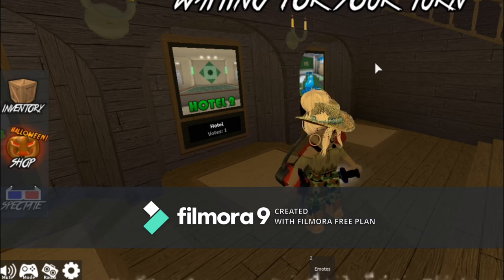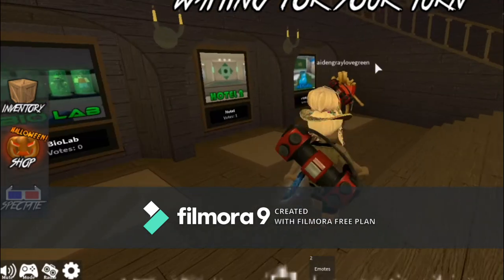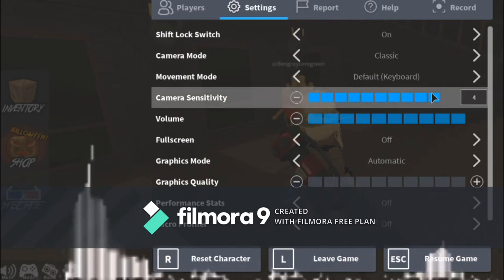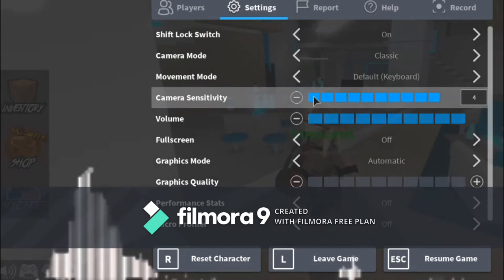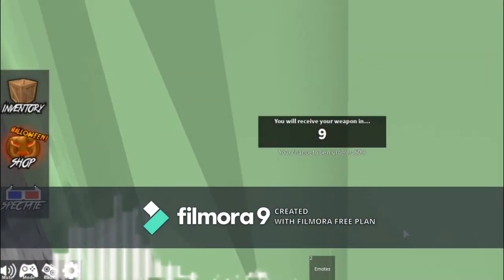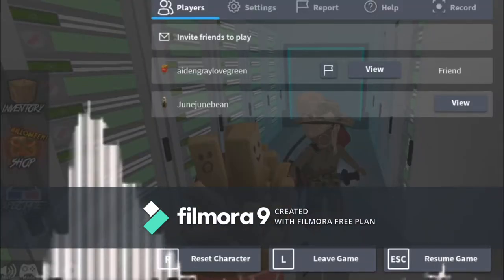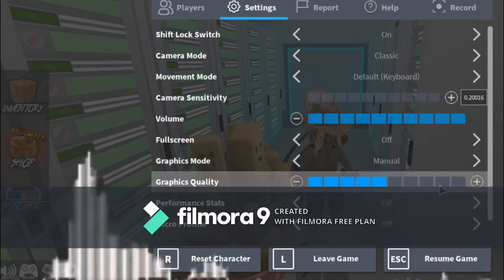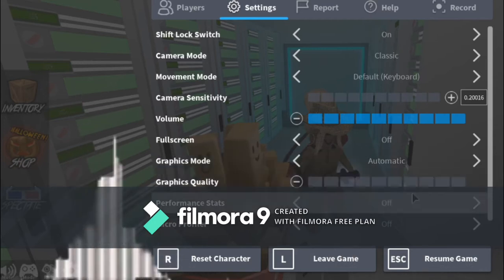|Mm2 Tips &Tricks|Part 1|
We will have another part not yet but soon. put in the comments what you need help with (I dont do mobile)